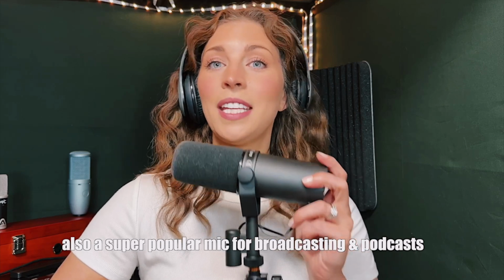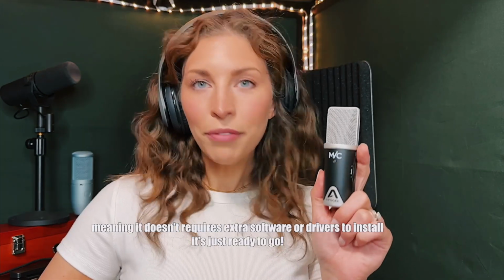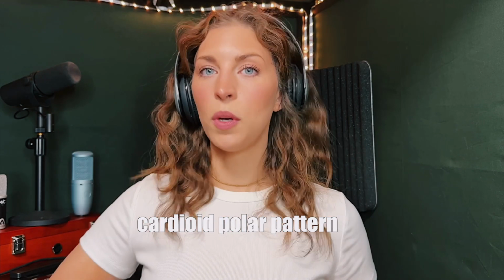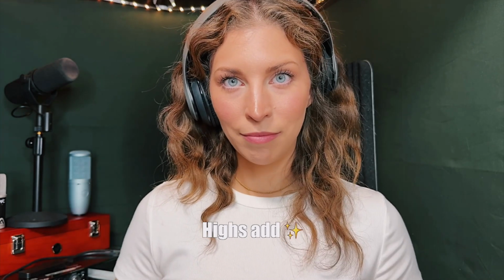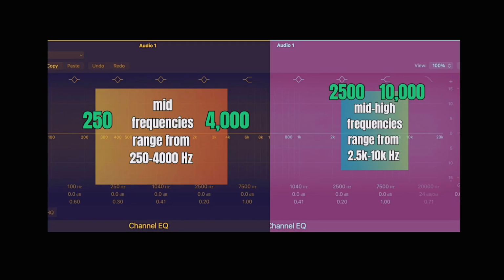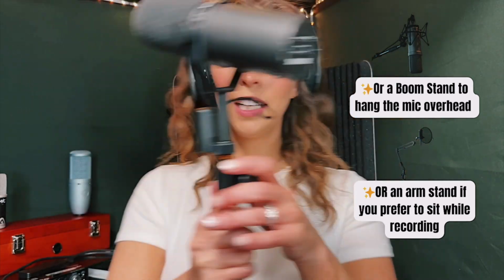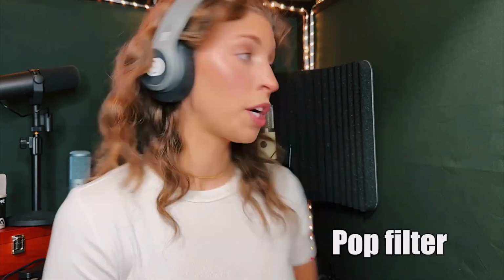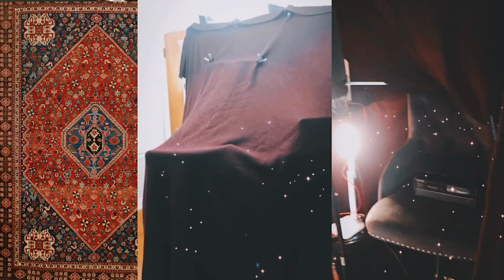Essential Gear to Start Recording Vocals | The Microphone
Learn how to start recording vocals like a pro! Basic gear & tips. We're talking all about mics

00:00 intro
00:35 let's explore your options
00:48 dynamic mics
01:34 condenser mics
02:32 price points
02:45 does it matter
03:40 plug & play
04:05 polar pattern
05:02 frequencies
07:00 what to look for
08:35 mic stands
09:12 pop filter
09:35 the distance
10:35 monitoring your input
11:09 get creative
11:30 outro